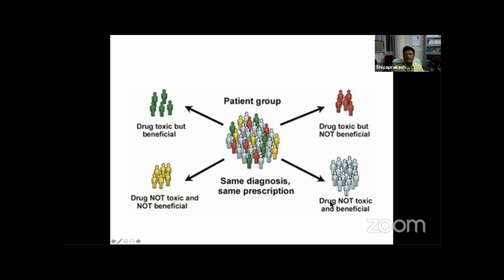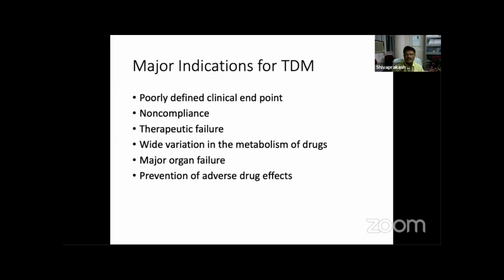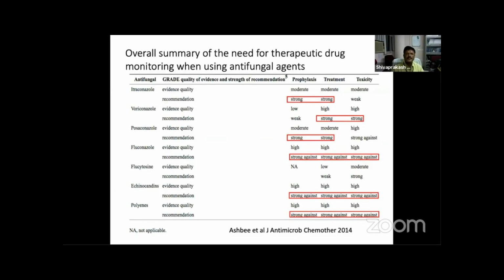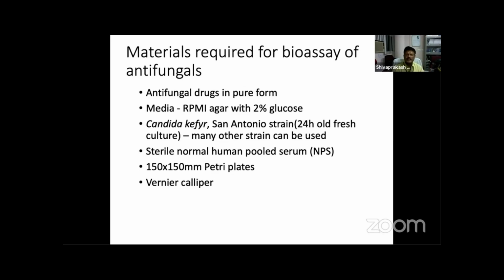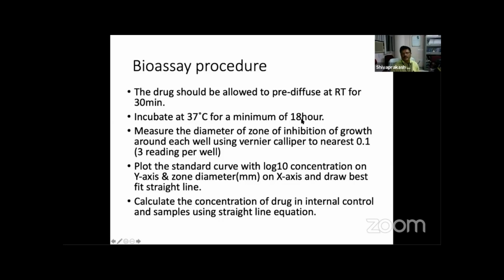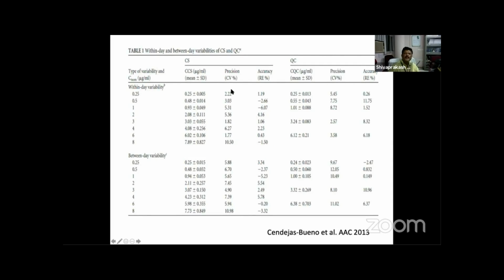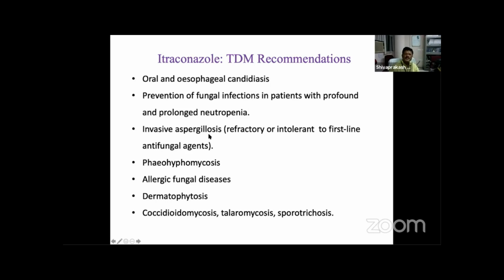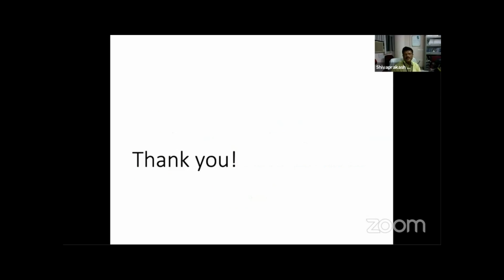Day 5 L-3 Topic: Therapeutic drug monitoring principles & performing bioassay by Dr MR Shivaprakash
Essential clinical Mycology: Therapeutic drug monitoring principles and performing bioassay in resource limited settings